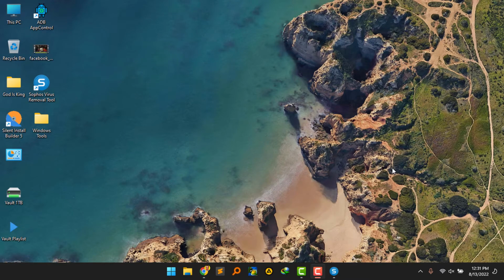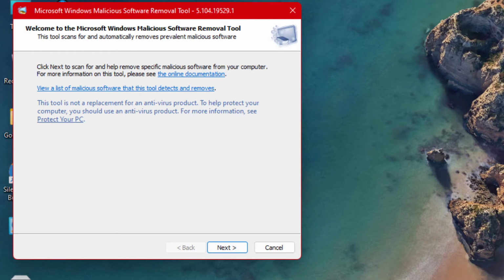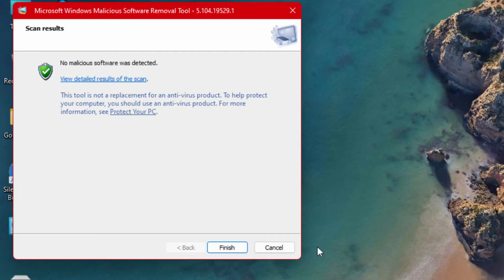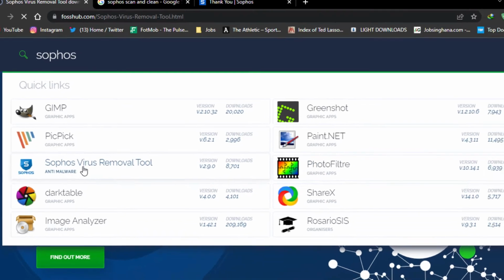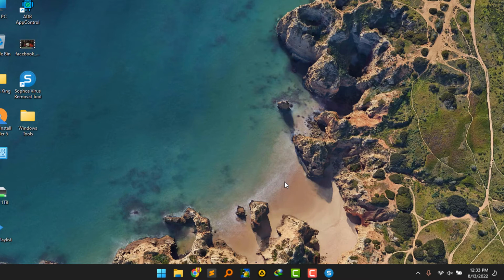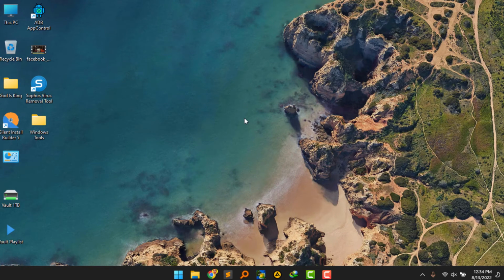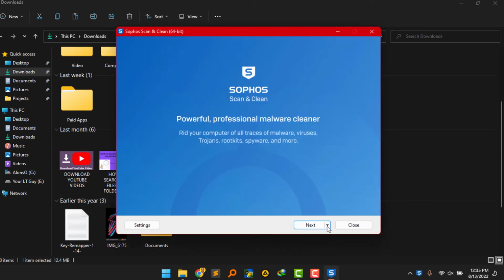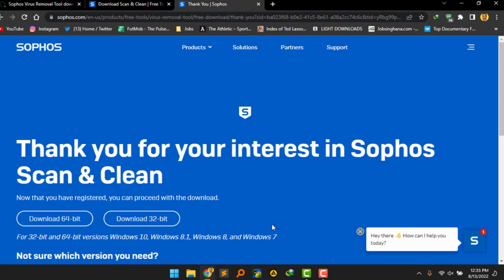How to Remove ANY Virus from Windows computer for free (step-by-step guide)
Watch step by step guide to removing computer viruses for free